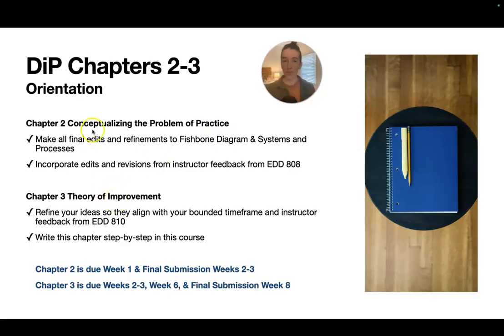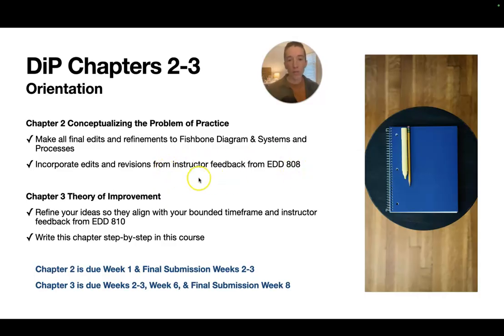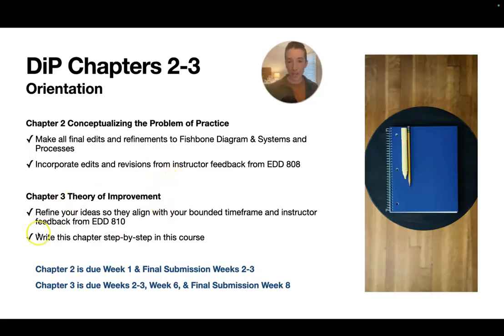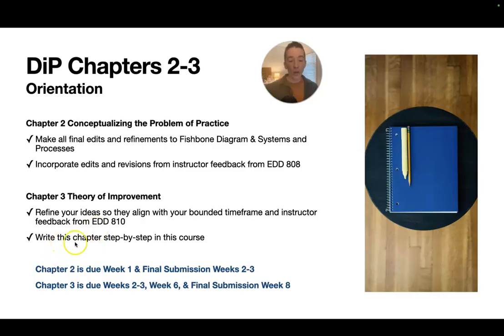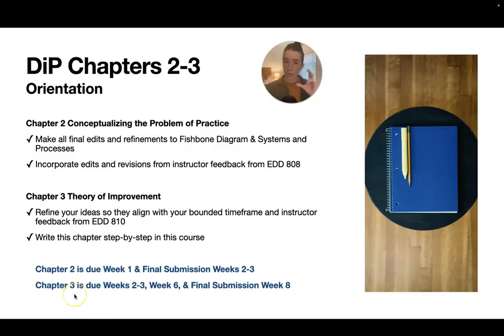EDD 813: Module 1 - Orientation DiP Ch 2 & 3